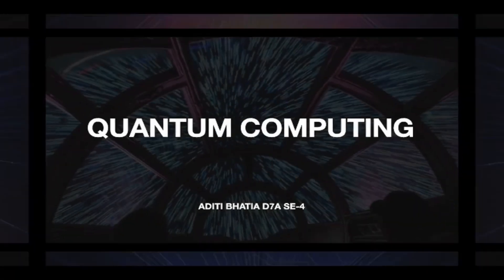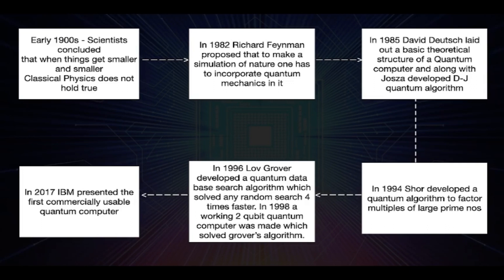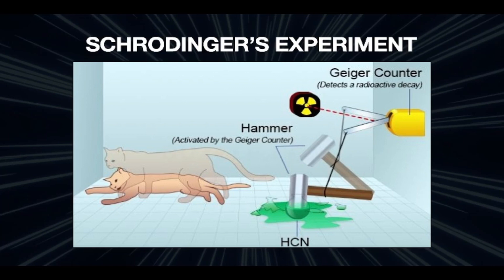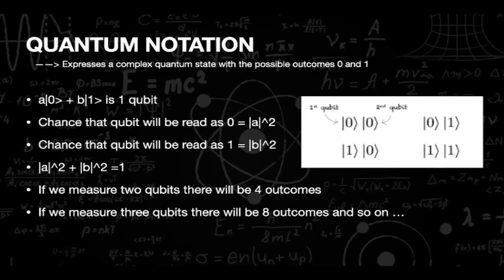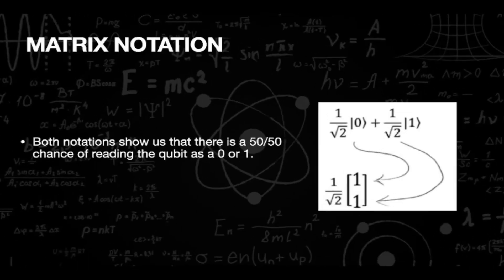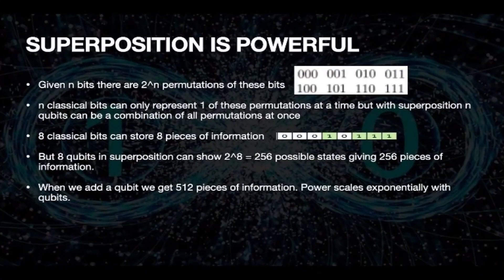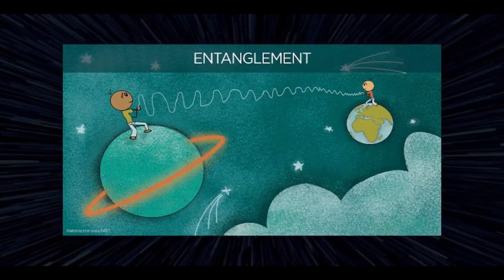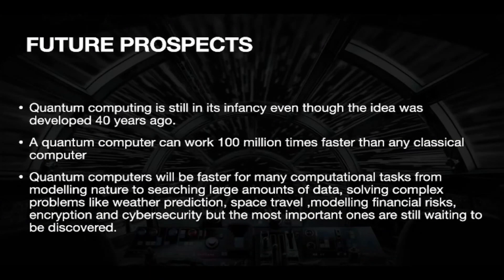Quantum Computing | Aditi Bhatia | Elucimate 2.0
Elucimate 2.0

▪️ Entry No :  SE-4
▪️ Name of the team member : Aditi Bhatia
▪️ Topic Name : Quantum Computing

ISA-VESIT conducted Elucimate 2.0 competition. Students were provided a platform to share their knowledge with their peers. Here are the video tutorials of the participants that will upskill your knowledge about the particular topic.